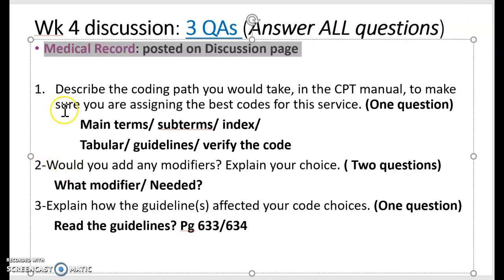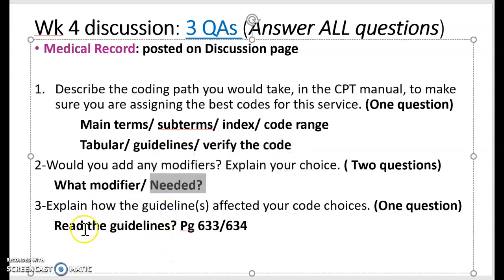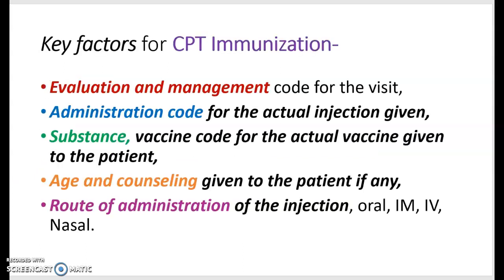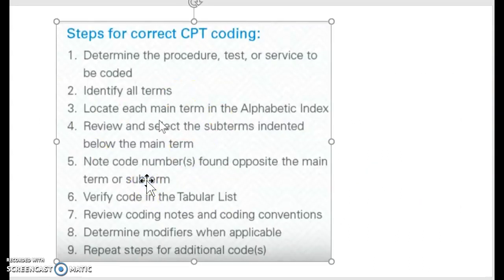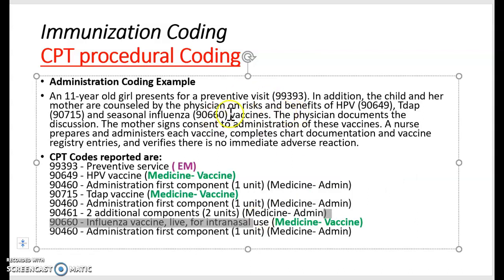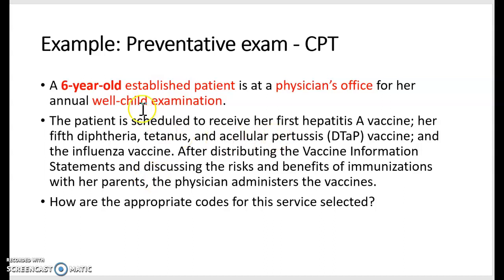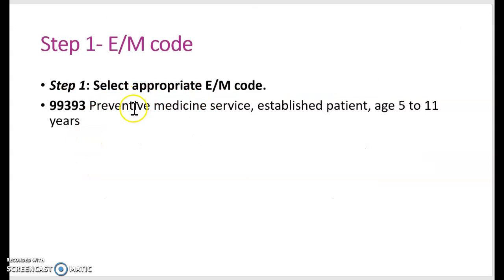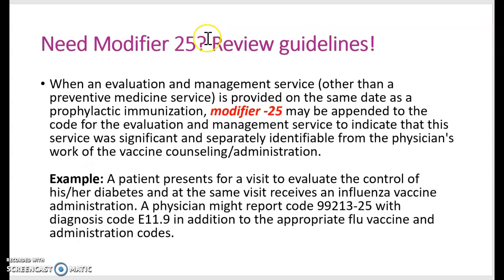Coding examples for CPT Immunization-Wk 4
How to code for CPT Immunization cases